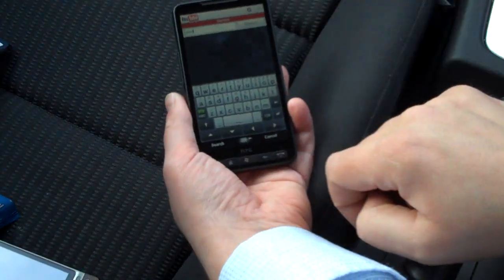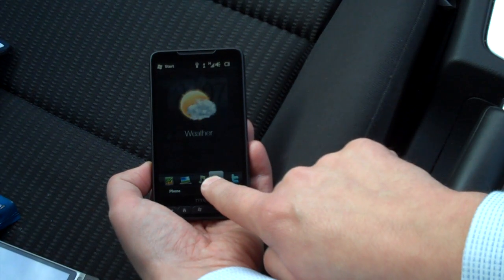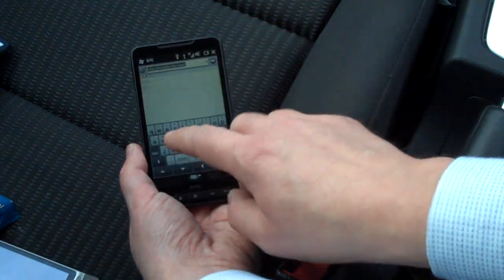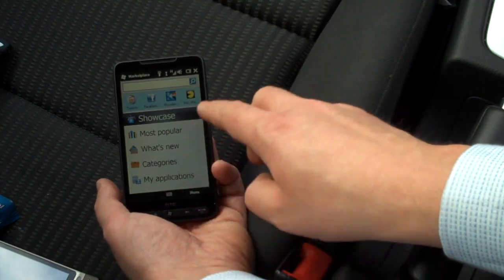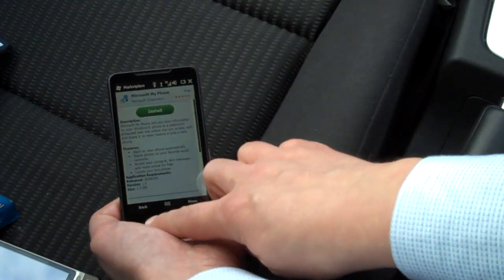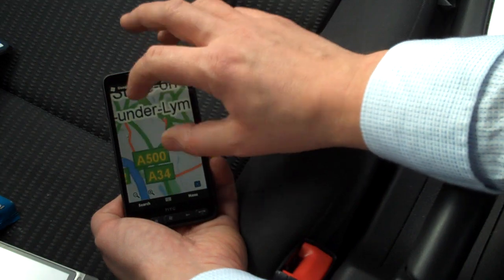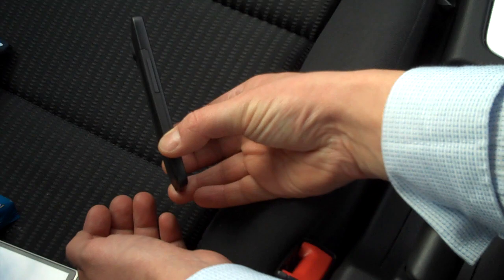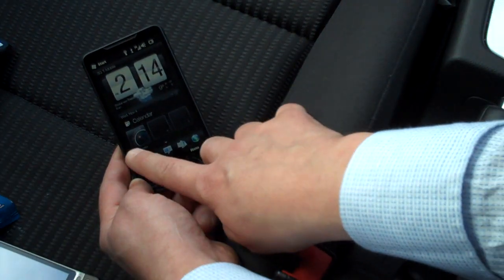HTC HD2 - Opera and IE comparison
A look at Opera and the speed of rendering, plus Google Maps and more